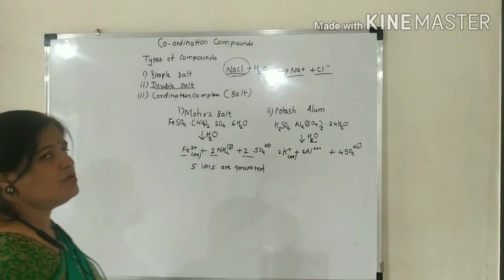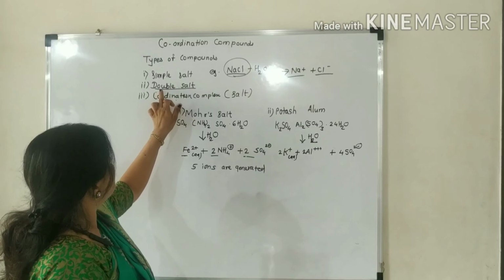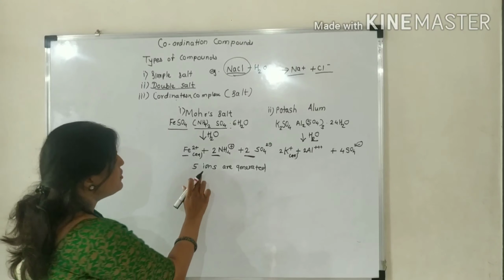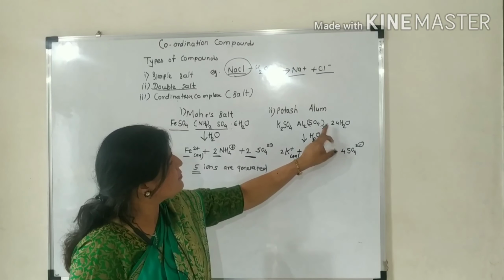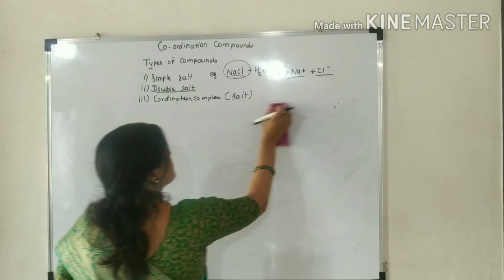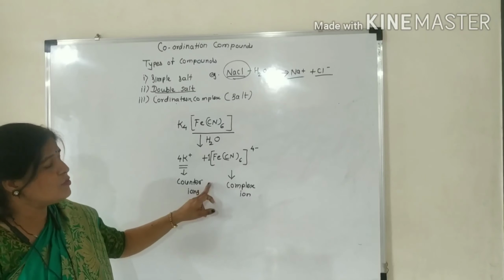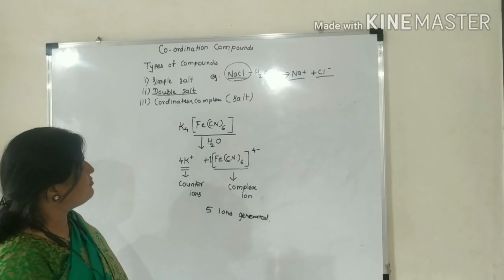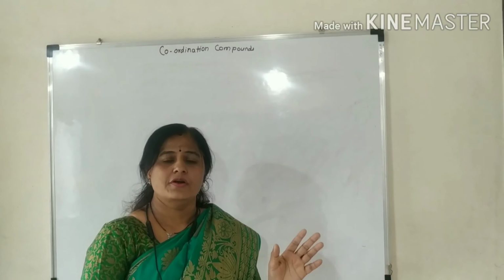M. A. Jadhav 12th science chemistry co-ordination compounds lecture- 7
12th science chemistry co-ordination compounds